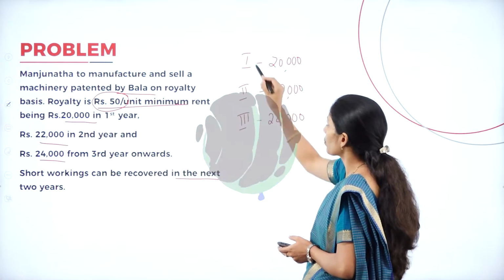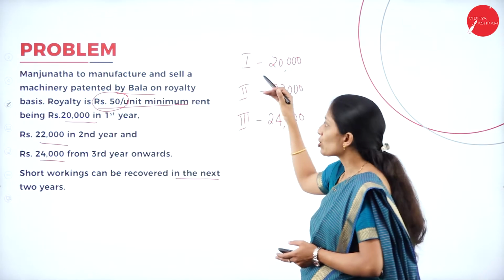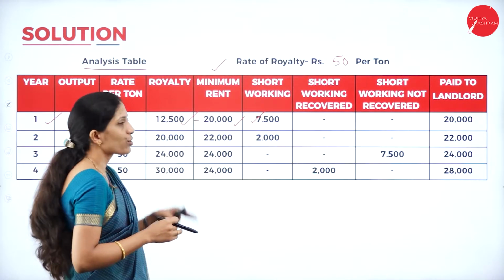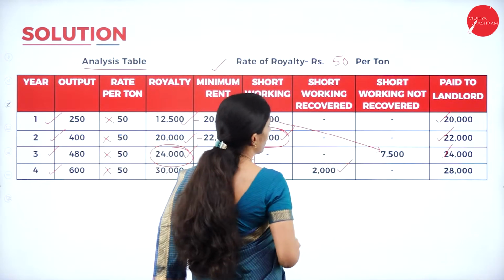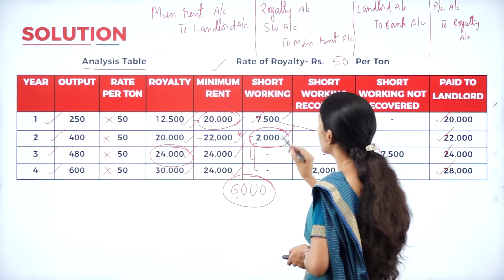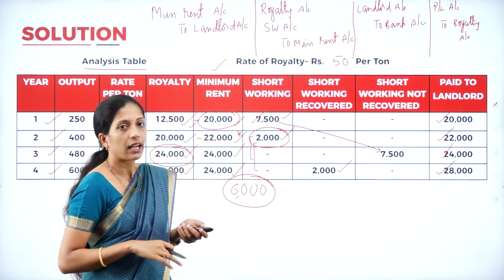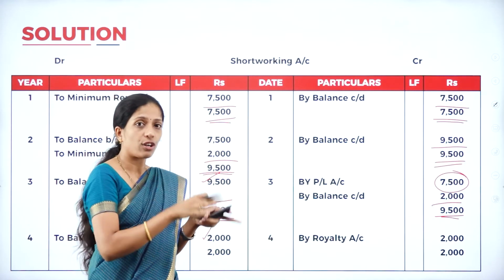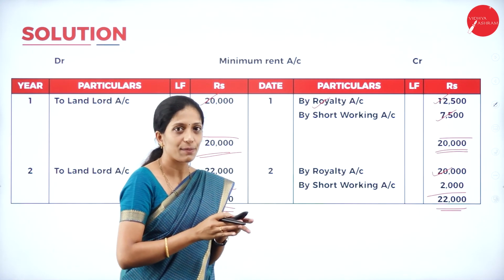DAY 25 | FINANCIAL ACCOUNTING | I SEM | B.COM | ROYALTY ACCOUNTS | L3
Course : B.COM
Semester : I SEM
Subject : FINANCIAL ACCOUNTING
Chapter Name : ROYALTY ACCOUNTS
LECTURE : 3